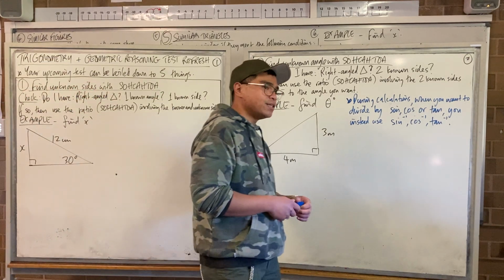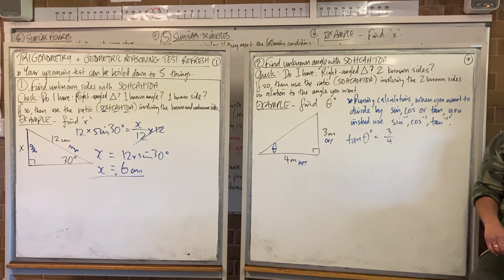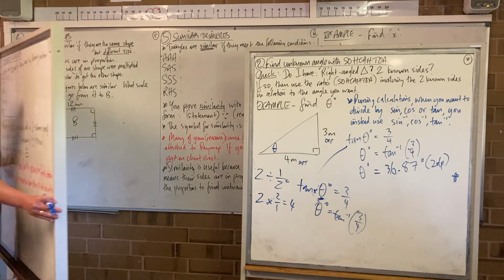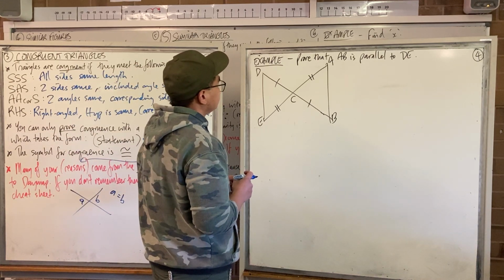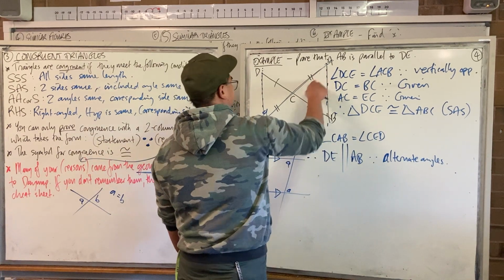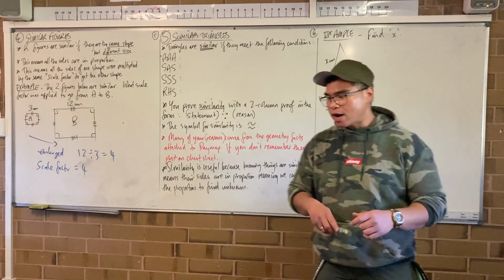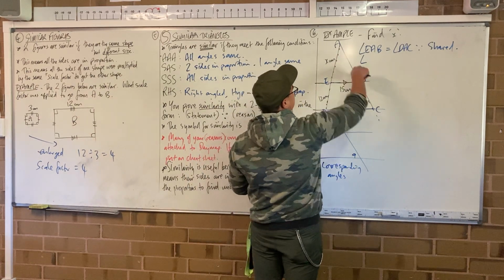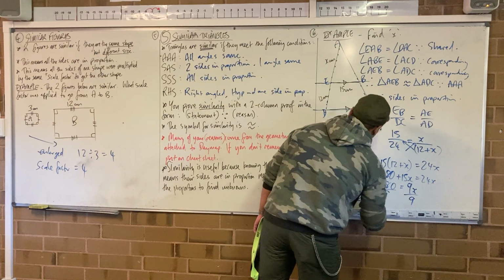10MA Trig and Geometric Reasoning Test Refresh